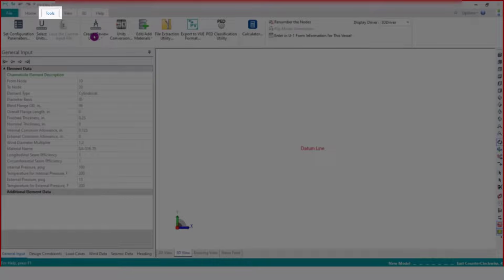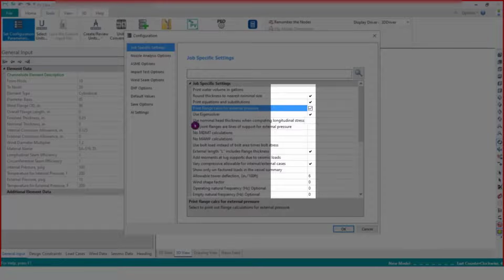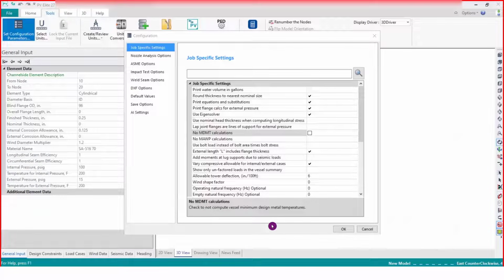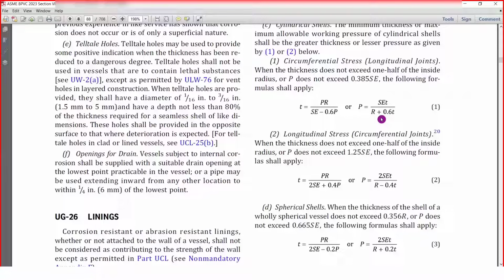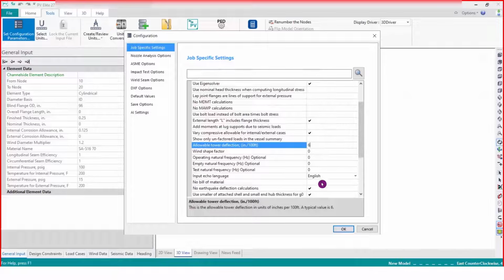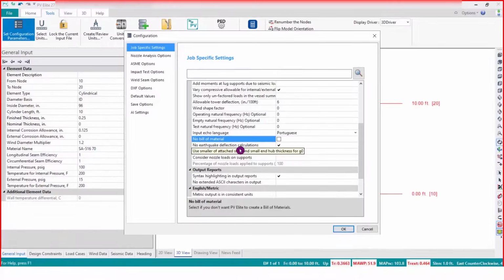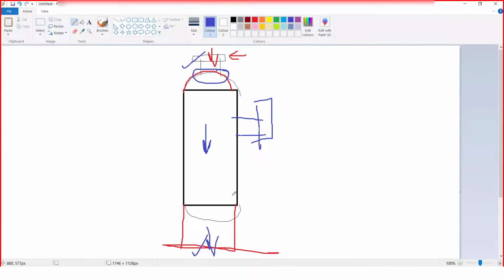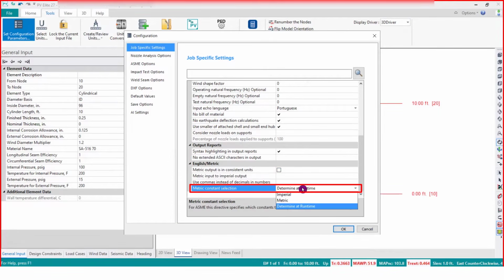Introduction to PV-ELITE – Part 2 (Set Configuration – Job Specific Settings)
📌 Topic: Introduction to PV-ELITE – Part 2 (Set Configuration – Job Specific Settings)
In this session by Express Engineering Solutions,, we’ll guide you through setting up configurations in PV-ELITE, focusing on job-specific settings that ensure accuracy and efficiency in your pressure vessel design projects.

🔹 Learn how to customize configurations for different projects
🔹 Understand job-specific parameters and their importance
🔹 Practical demo to apply settings effectively in real-world cases